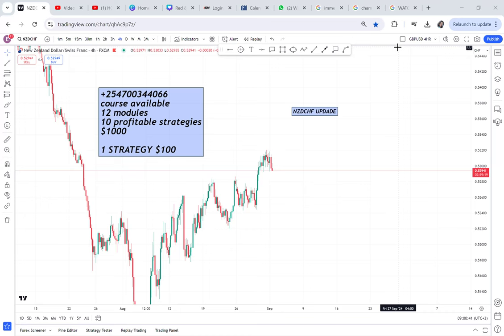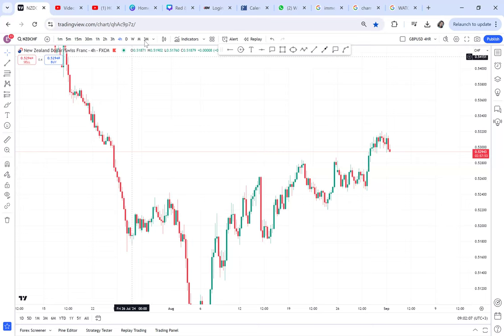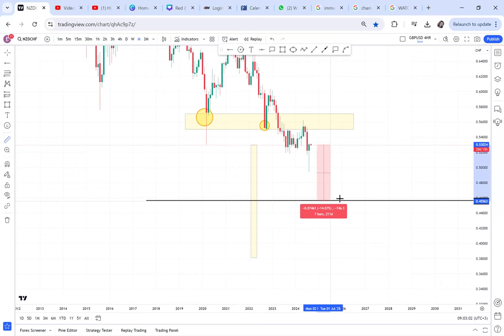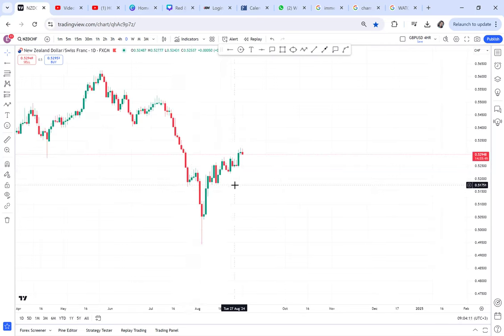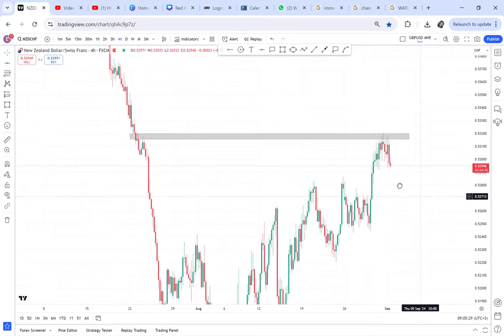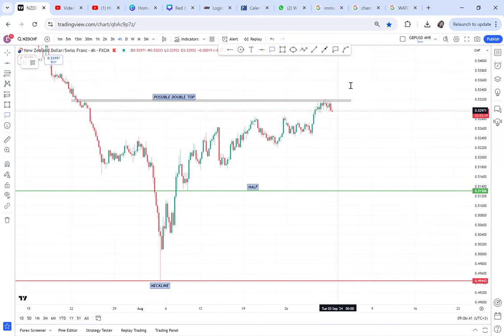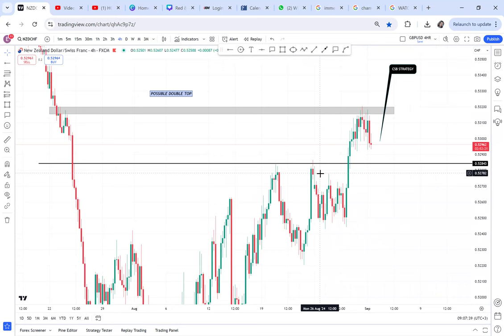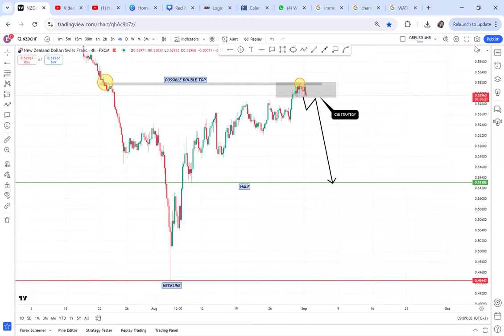NZDCHF LONG TERM DOUBLE TOP OPT